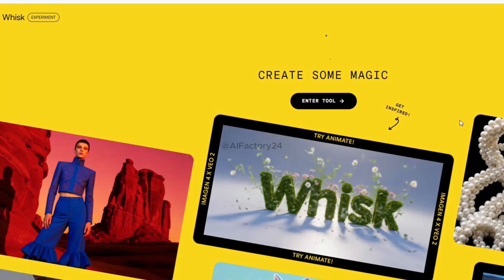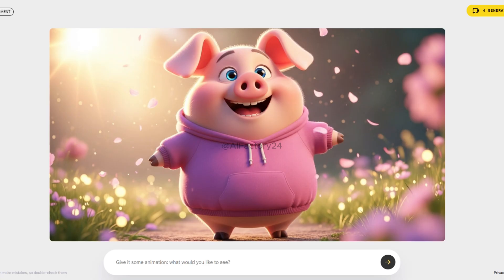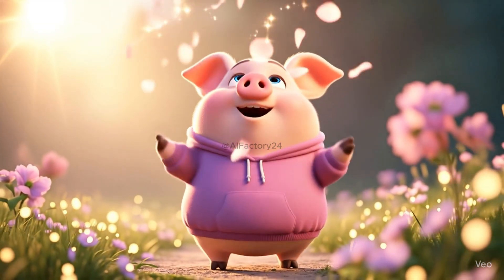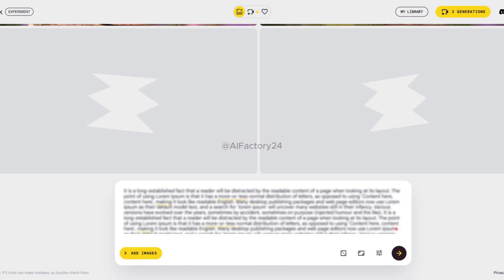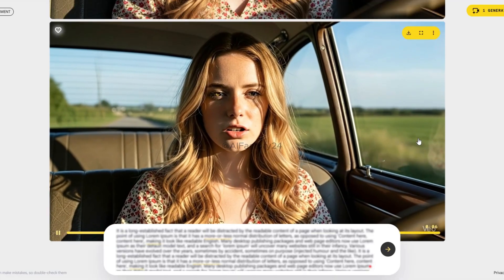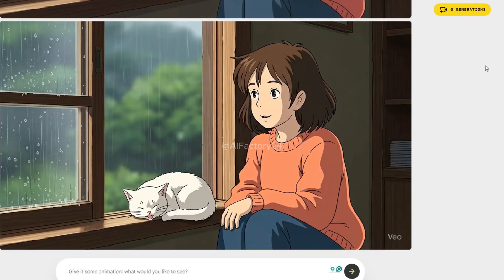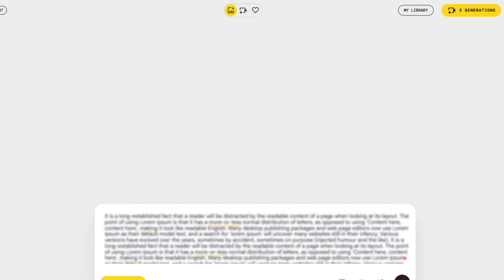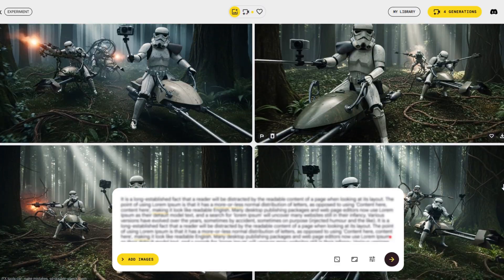Stop Using VEO3? Try This Free AI Video Hack (HD + Lip-Sync + Music) with 1 Prompt|Whisk AI Tutorial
Unlock the secret to creating unlimited FREE AI videos with Whisk AI, powered by Google Veo 3’s advanced generation engine. In this step-by-step tutorial, I’ll show you how to:
Sign in to Whisk AI and access Veo 3
Generate stunning, high-quality images with consistent characters
Animate your images into full HD videos with lip-sync and background music
Use smart tricks to get unlimited credits and create endless content
From Stormtrooper vlogs to Bigfoot adventures to AI influencer clips, I’ll guide you through everything you need to know. Perfect for YouTube Shorts, TikTok, and Instagram Reels—no editing skills required!

👉 Try it yourself while it’s still free!